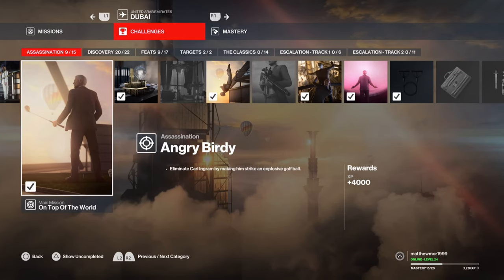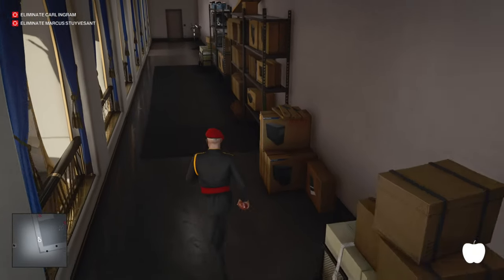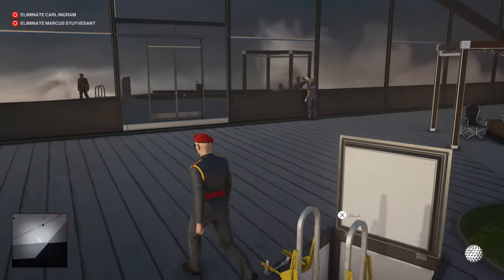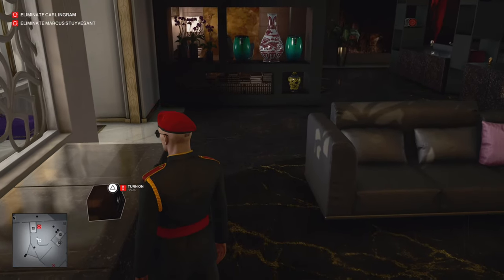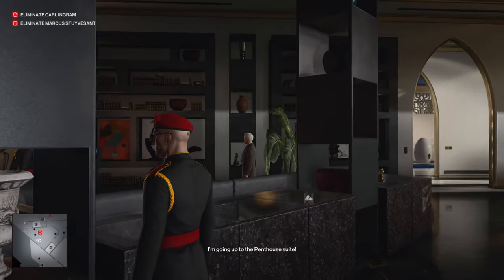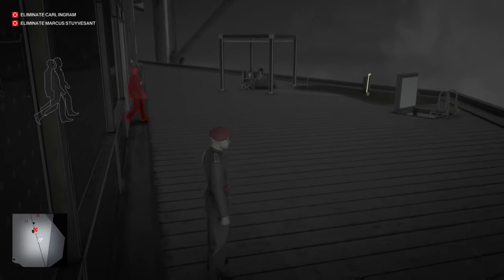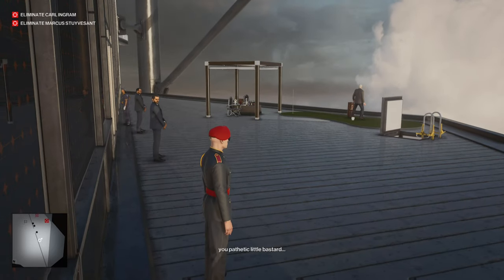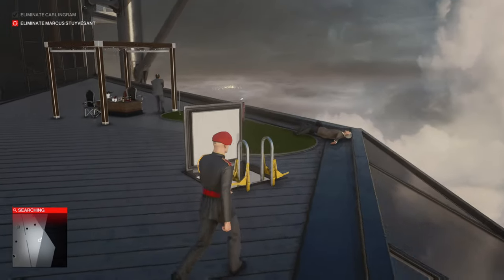Hitman 3 - Assassination Challenge Angry Birdy (Hitman III Angry Birdy Assassination Challenge)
In Hitman 3 this is an assassination challenge called Angry Birdy where you have to kill carl with an exploding golf ball